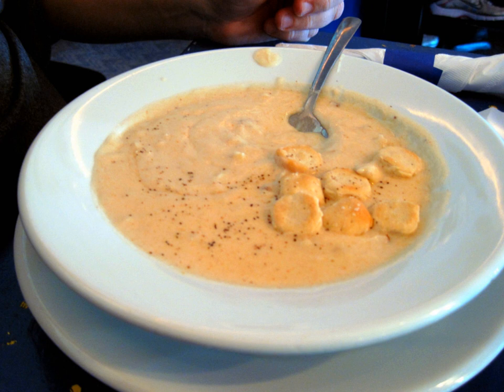She-crab soup | Wikipedia audio article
This is an audio version of the Wikipedia Article:
She-crab soup

00:00:52 undefined

- Socrates

SUMMARY
She-crab soup is a rich soup, similar to bisque, made of milk or heavy cream, crab or fish stock, Atlantic blue crab meat, and (traditionally) crab roe, and a small amount of dry sherry added as it is plated. It may be thickened either by heat reduction or with a purée of boiled rice; it may also include such seasonings as mace and shallots or onions.  The soup is a regional specialty from Tidewater, Virginia, the South Carolina Lowcountry and Georgia coast.  It is commonly featured on the menus of many Charleston, South Carolina and Savannah, Georgia restaurants.The soup is named for the "She-Crab", or female crab, originally a gravid crab, as the orange crab roe comprise a chief ingredient in traditional she-crab soup.  As with turtle soup, other ingredients may be added to the soup or substituted for others, although crabmeat is found in all versions.